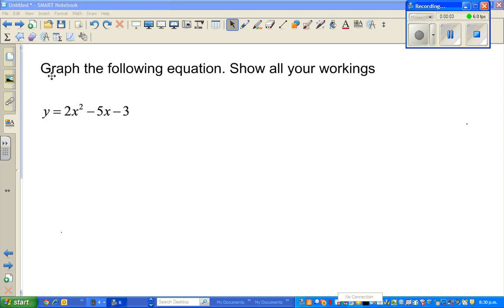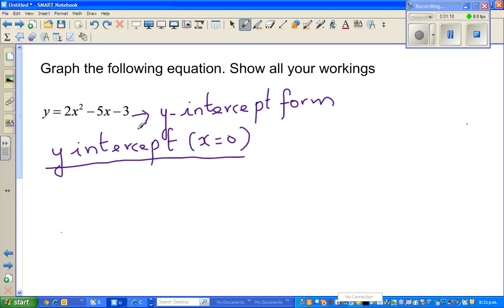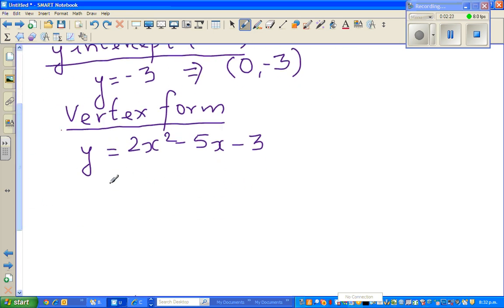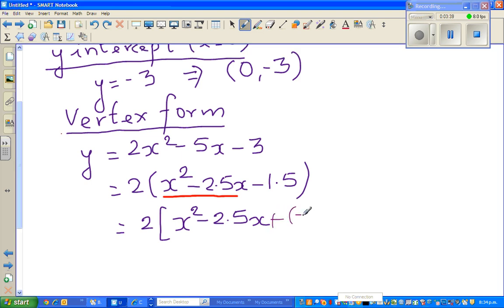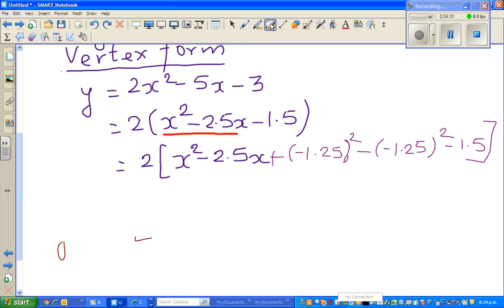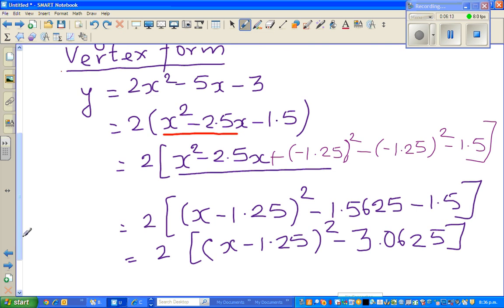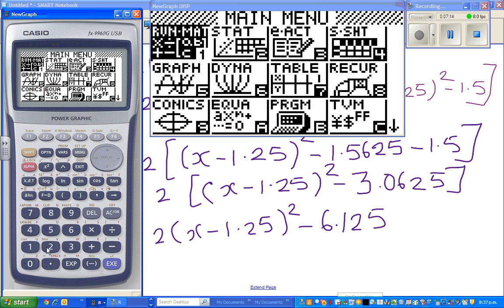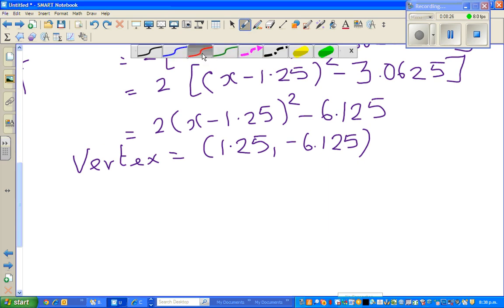Finding all the critical points of quadratic equation - Continued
How to graph a quadratic equation with a coefficient other than 1 with x^2. How to write the vertex form.